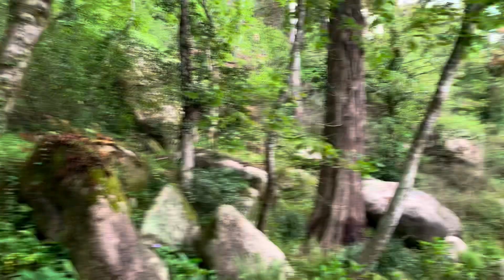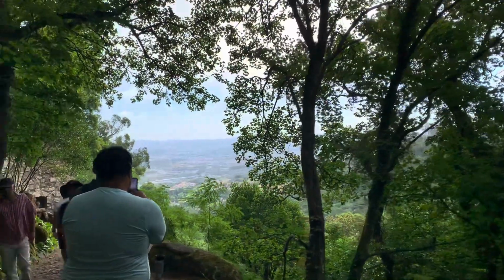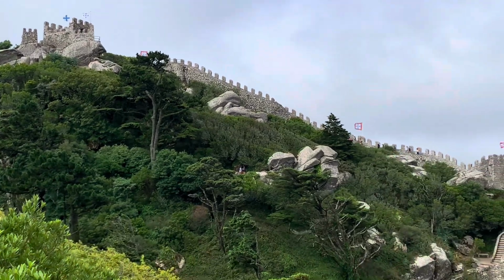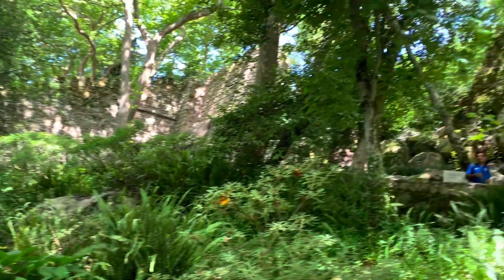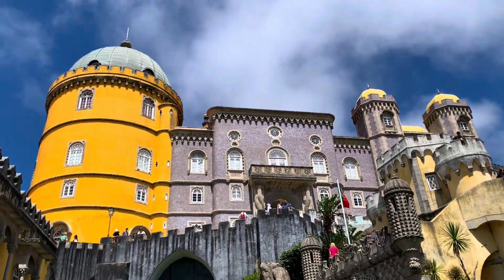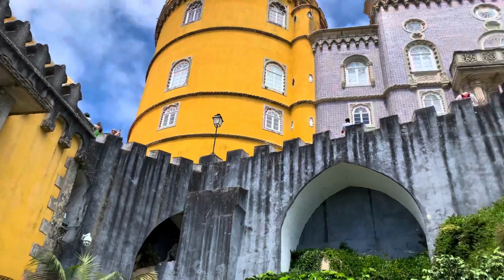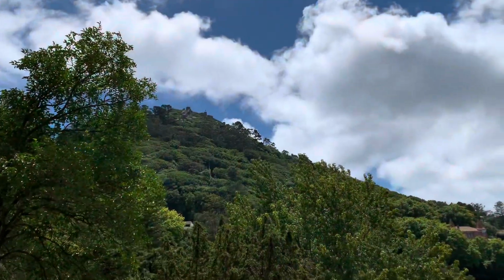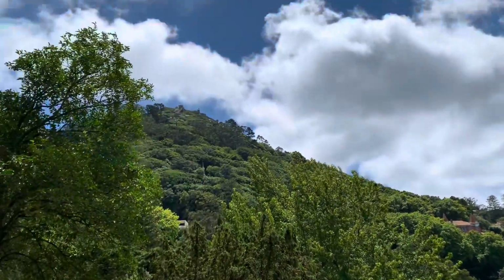Peña Palace and Moorish Castle | Sintra, Portugal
We venture out of Lisbon on a quick 1 hour train ride and head to Sintra for the day! We explore some new sights and eat some delicious food.